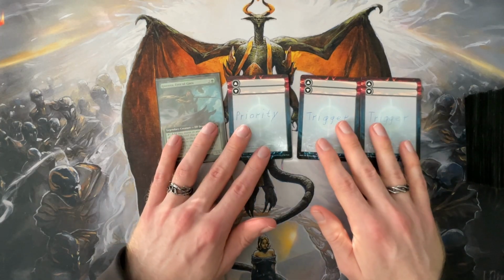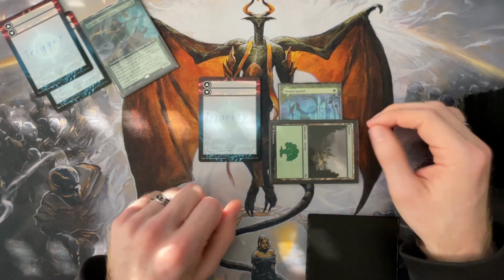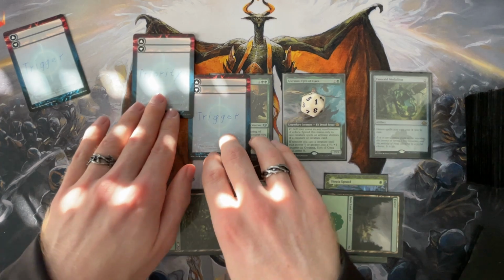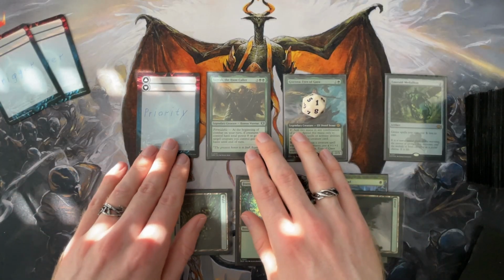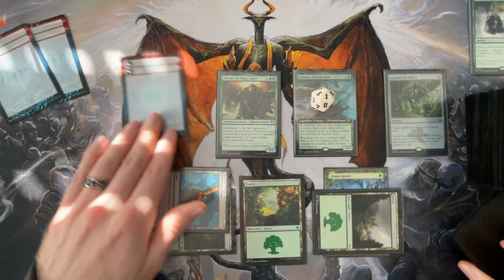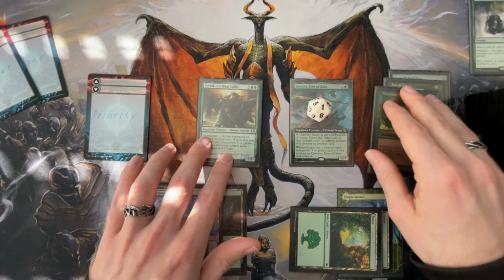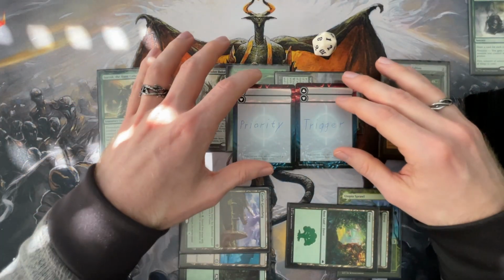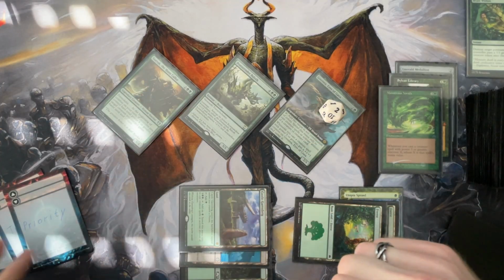How to master Priority in Commander | Magic the Gathering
00:00 Intro
00:32 Active and non active Player
01:15 Commander Turns